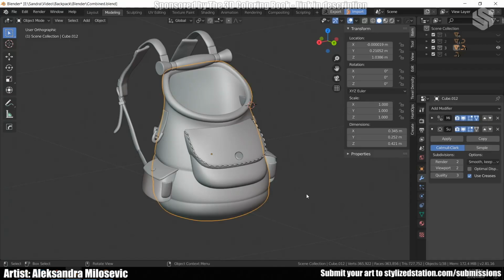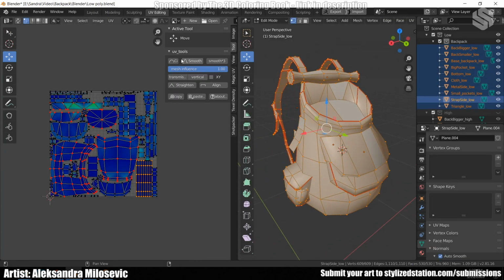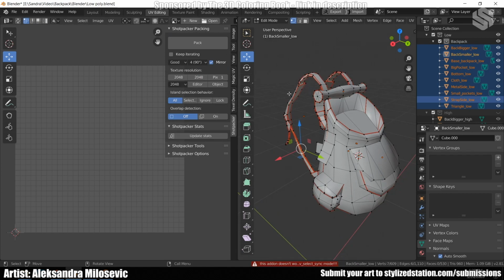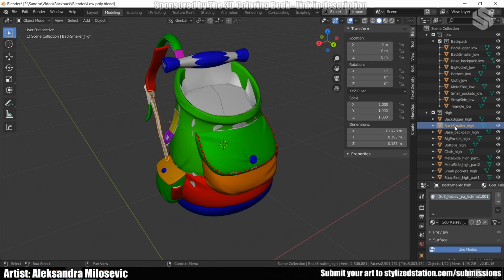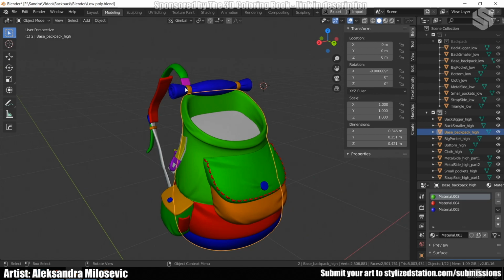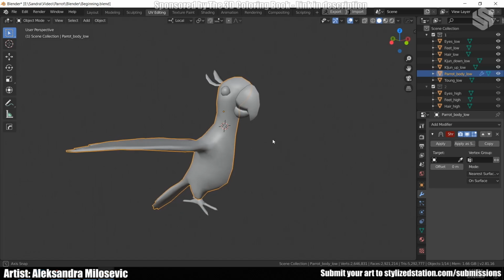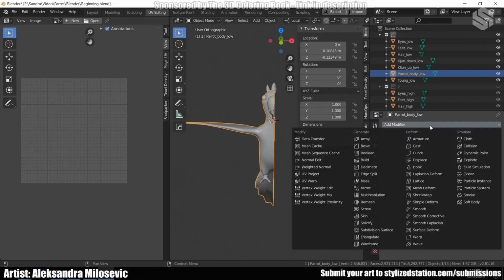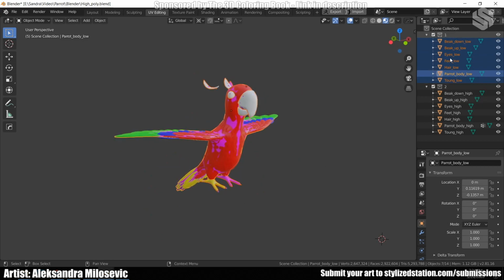Stylized Game Assets Tutorial for Beginners: Part 2 [RETOPOLOGY & BAKING IN BLENDER 2.8]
Aleksandra Milosevic stops by Stylized Station to give us a demonstration on how she approaches creating stylized assets, including her workflow, thought process and tons of tips and tricks.

In part 2, Aleksandra will tackle everyone's least favorite aspect of modeling - UV unwrapping, retopology and mesh optimization. This entire step is done in Blender 2.8. This is a crucial step to prepare the model for texturing.
There are a ton of great tips in this video, so I highly recommend checking out the whole thing.

This is part 2 of a 3 part series, totaling approx 30 minutes in length.

Also, be sure to check out the studio she's a part of!
0:52  - Cool UV addon for Blender 2.8 (UV Tools)
1:20 - easily straighten your UVs
1:47 - Low poly & high poly organization
2:26 - Understanding ID maps
3:20 - baking a mesh onto a plane (REALLY COOL TIP)
3:42 - Parrot low poly retopology